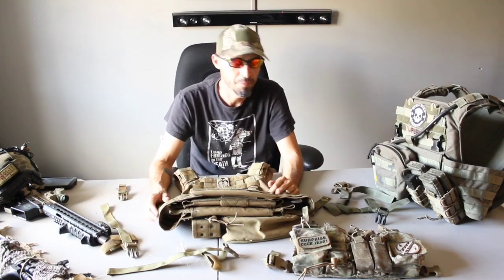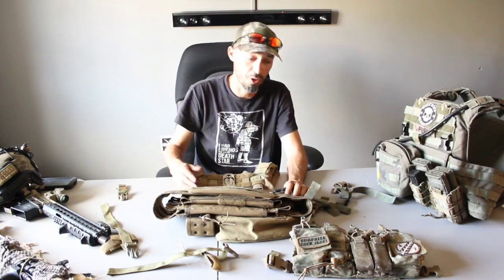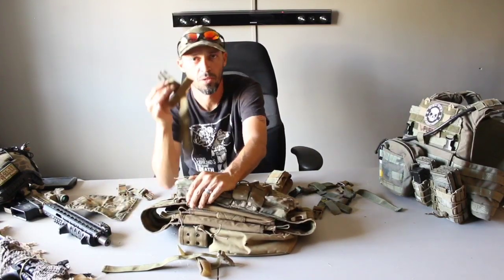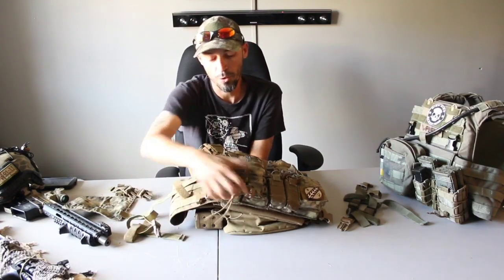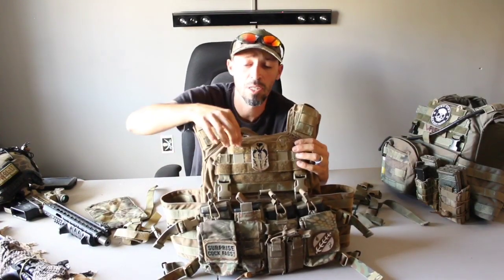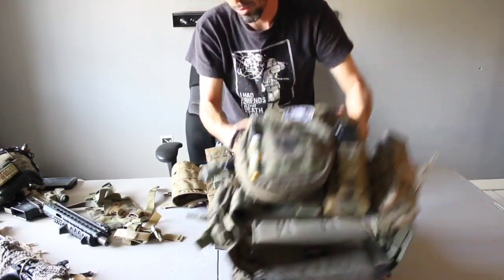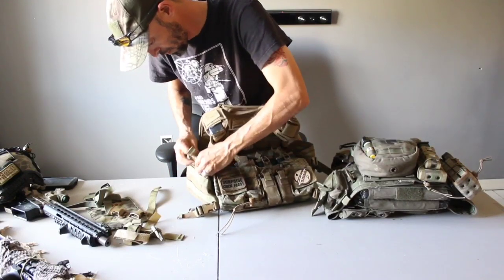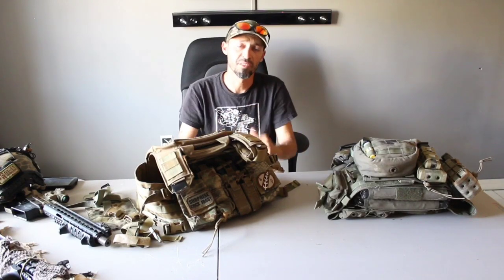D3CR Haley Strategic chest rig - integration with t.a.g banshee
D3 haley strategic - integration with t.a.g banshee with velocity swift clips kit. Made by mayflower.